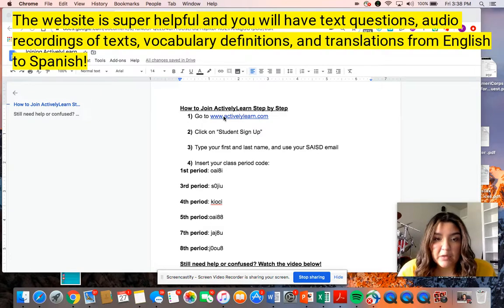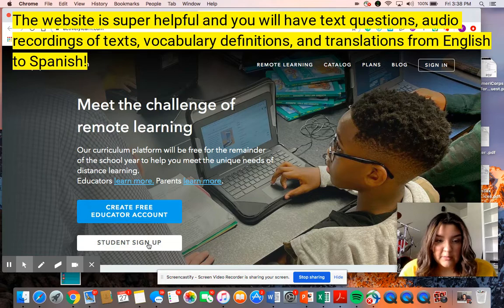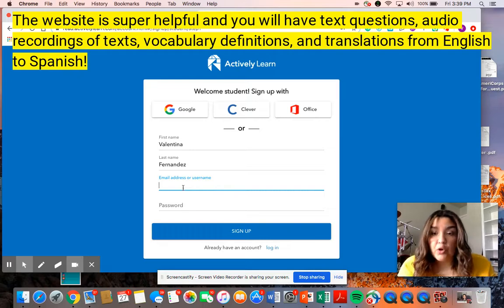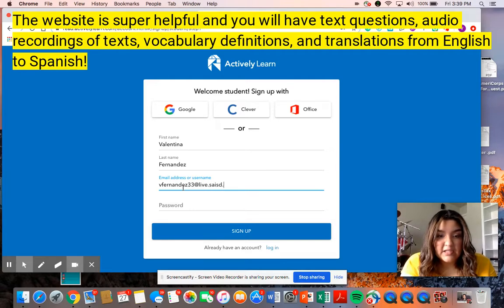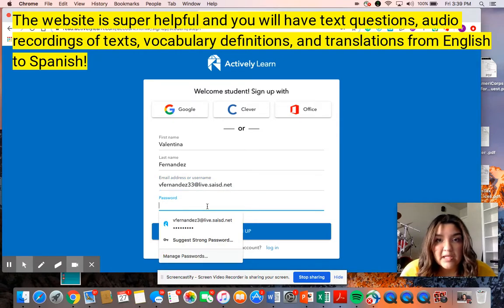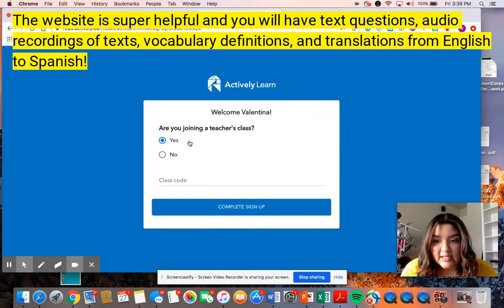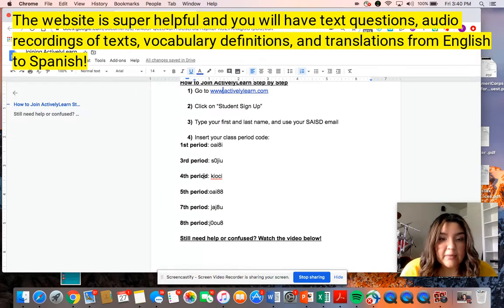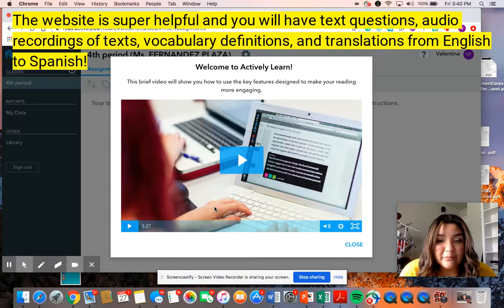How to Join ActivelyLearn - Week 1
In addition to my step by step instructions, you can see a visual of how to make your ActivelyLearn account. It is incredibly important that you join during week 1 because we will be using this website for the rest of the year.

The website has comprehension questions for texts that I will grade, audio recordings that can read to you, vocabulary definitions, and translations from English to Spanish.

Además de mis instrucciones paso a paso, pueden ver una imagen de cómo crear su cuenta ActivelyLearn. Es increíblemente importante que hagas una cuenta durante la semana 1 porque usaremos este sitio web por el resto del año.

El sitio web tiene preguntas de comprensión para textos que calificaré, grabaciones de audio que pueden leerle, definiciones de vocabulario y traducciones del inglés al español.